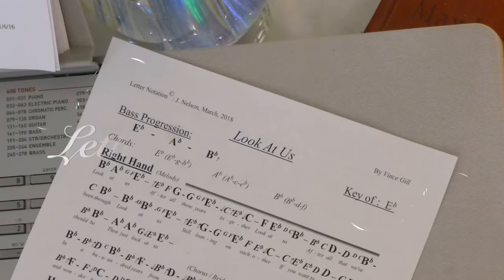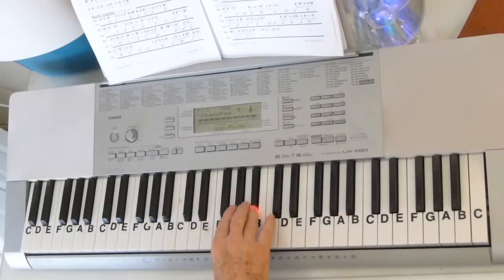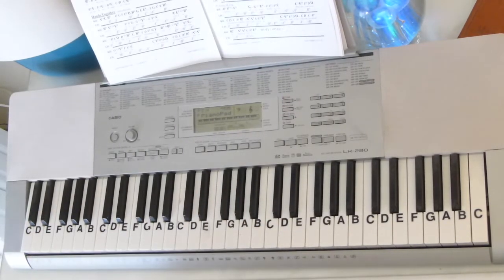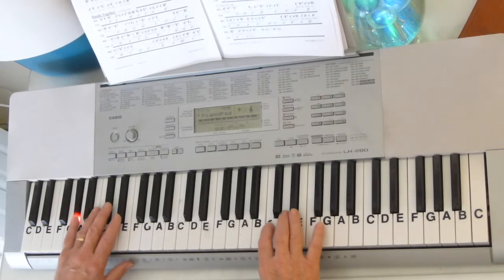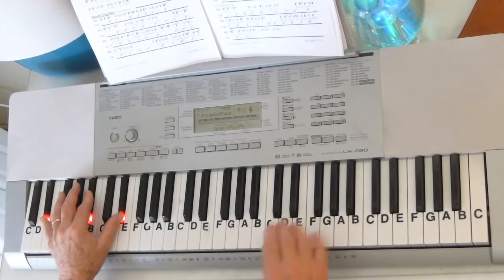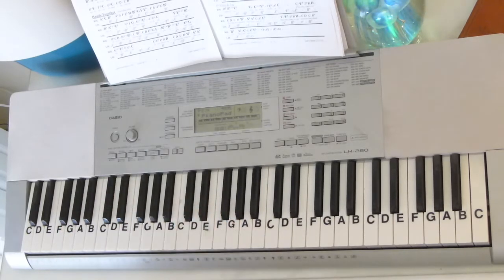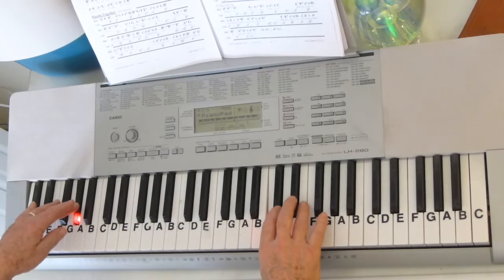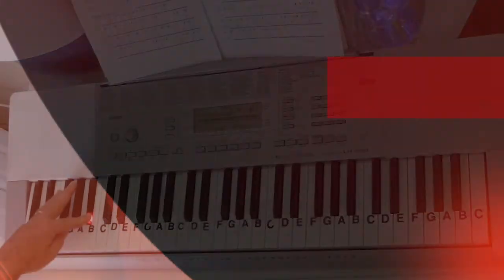How To Play ~ Look At Us ~ Vince Gill ~ LetterNotePlayer ©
LetterNotePlayer © ~ For free download of .pdf with the Piano Letter Notes & bass progression, go Cover Tutorial shows how to play the vocal melodies, with bass notes, as harmony for "Look At Us" by Vince Gill - on piano / keyboard, in the original key.     This tutorial demonstrates the LH bass notes, introduction arpeggios & chords.  Demo uses a Piano Pad - sound setting on the keyboard.  If you want to play "Look At Us" this video makes it accessible; perhaps having you play most of it in just a few minutes.